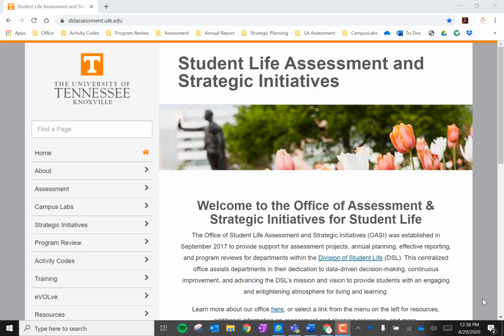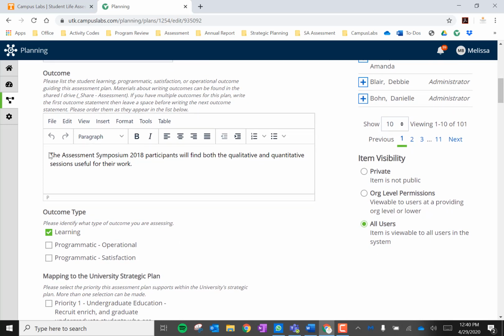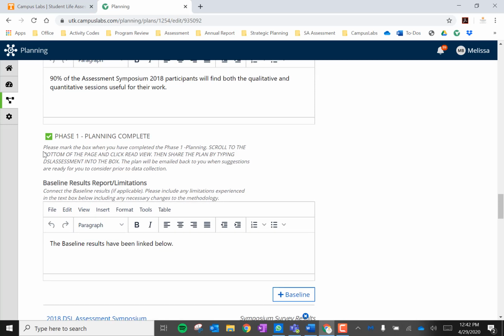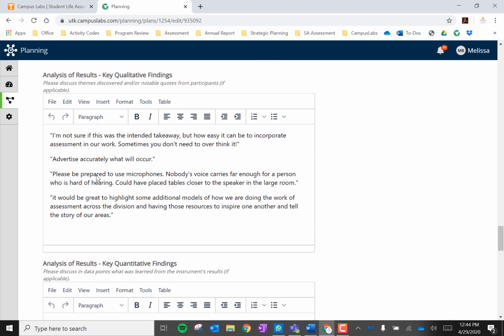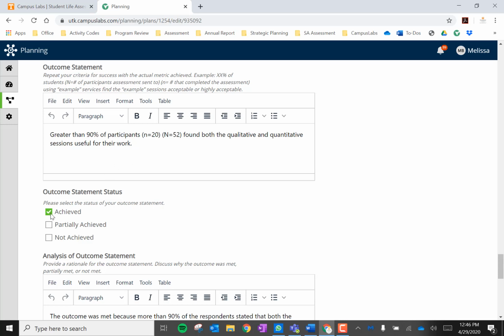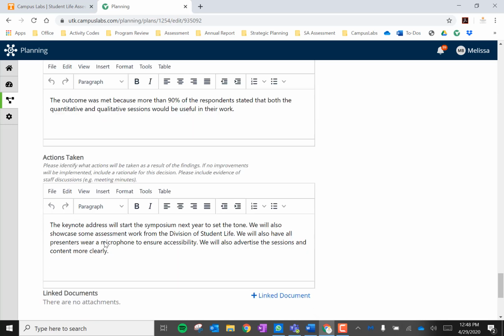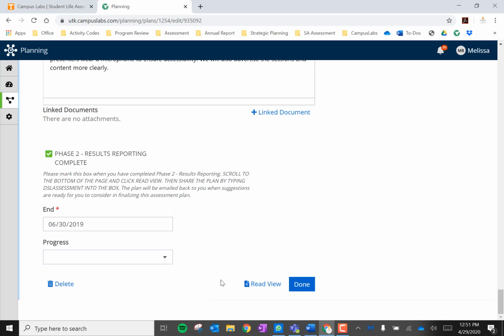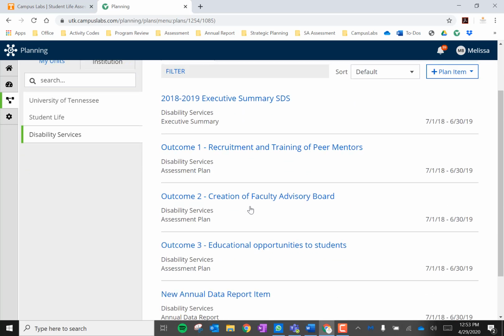How to Complete an Assessment Plan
For more information on assessment plans, visit dslassessment.utk.edu.